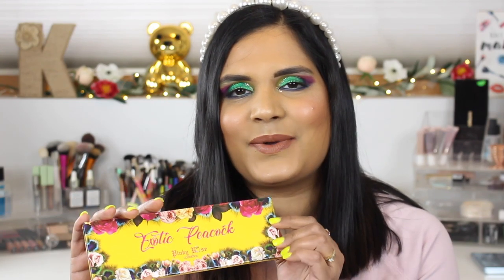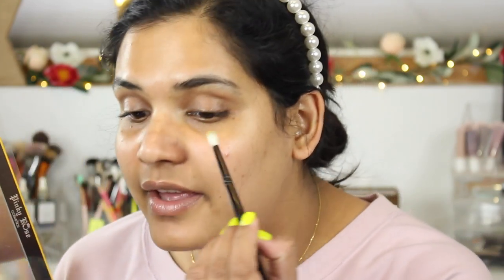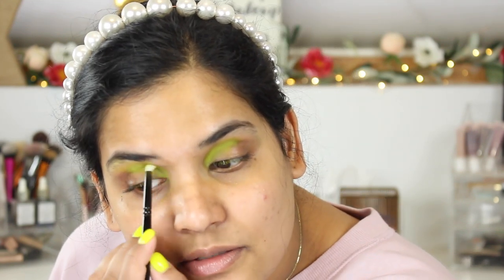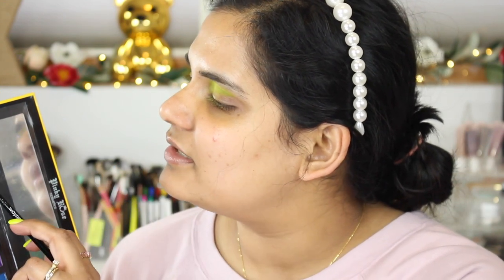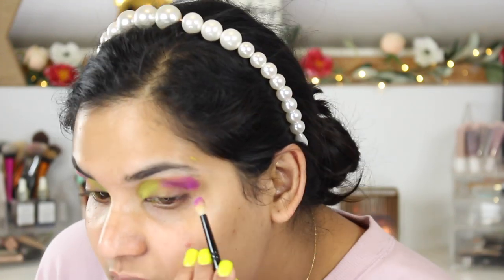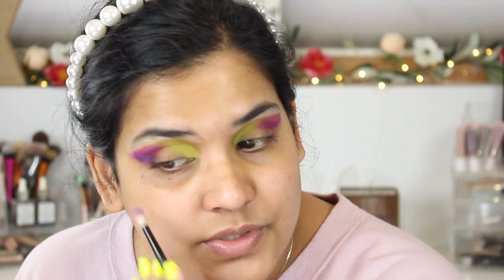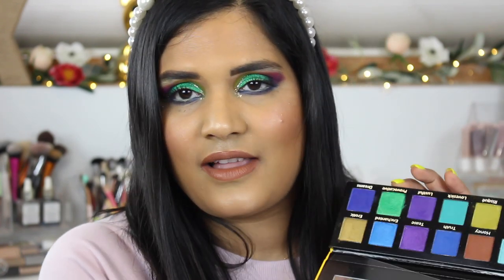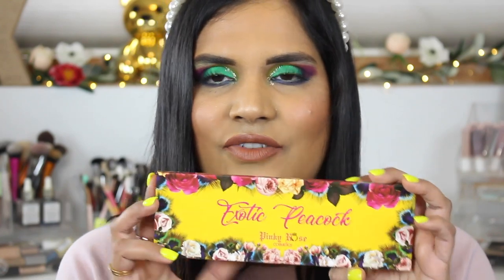DUST IT OFF - PINKY ROSE EXOTIC PEACOCK PALETTE | Karen Harris Makeup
Hi, in today's video i will be dustingoff and old palette i never really tried on my channel before

shop -

- - Outfit Details - -
Top -
Necklace -
Earrings -
- - Makeup Details - -
Foundation -
Eyeshadow -
Lipstick -

1. How old are you ? 30
2. Where are you from ? Sri Lanka
3. Where do you live ? Fargo ND
4. Shade reference ?